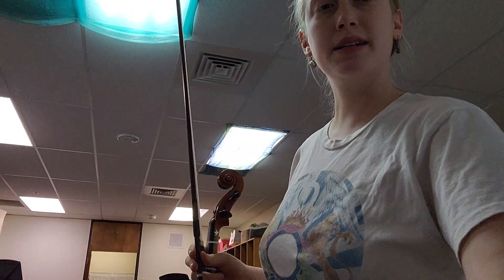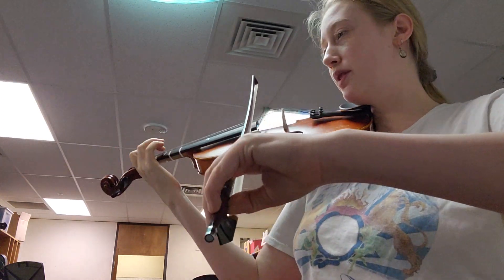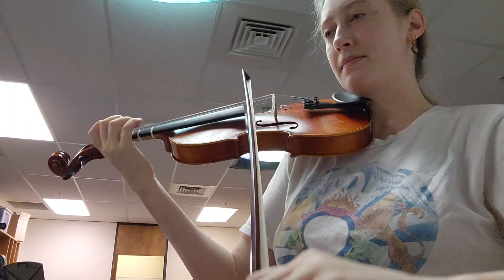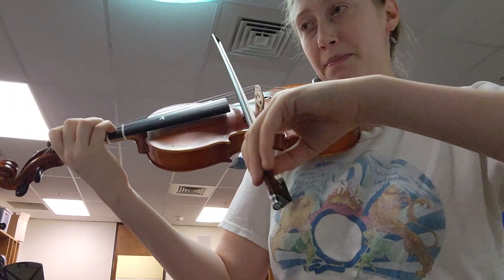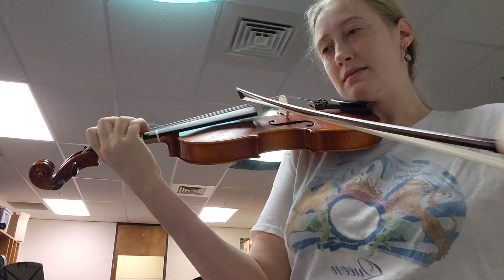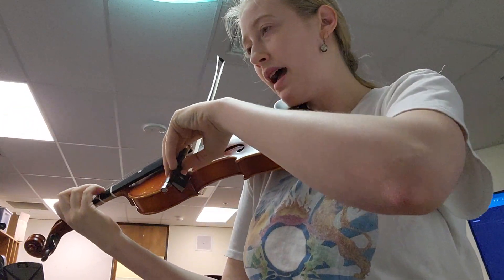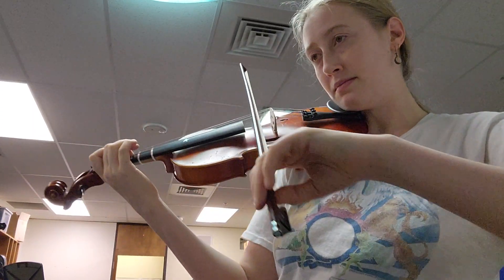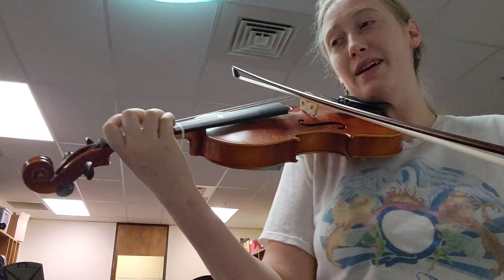Bouree Violin 2 - Concert Orchestra Playing test January 2024